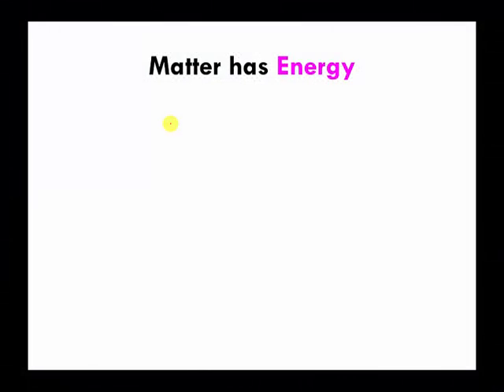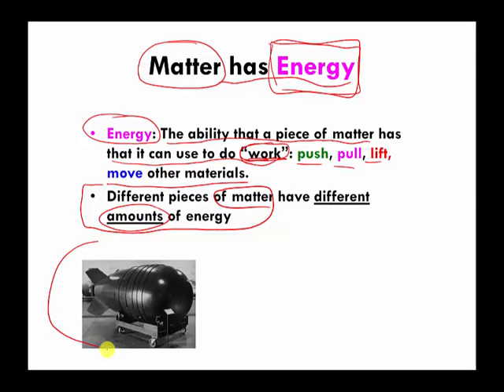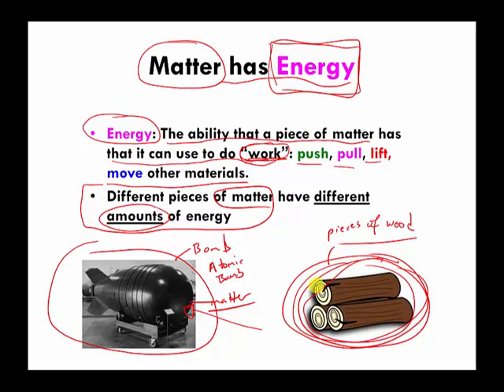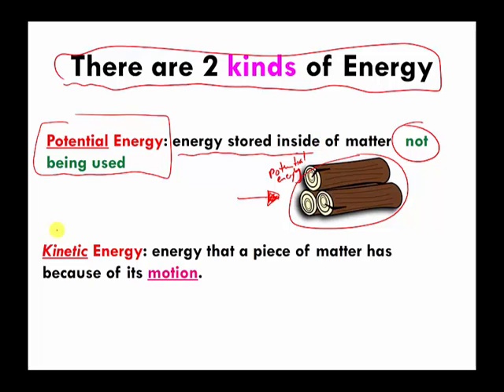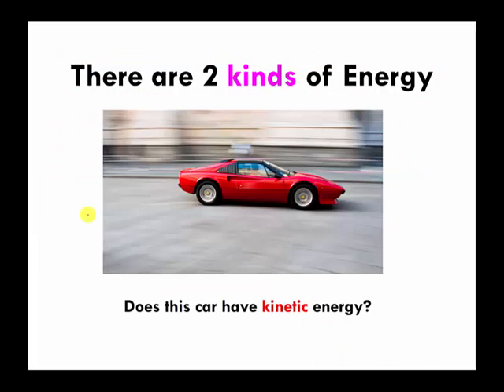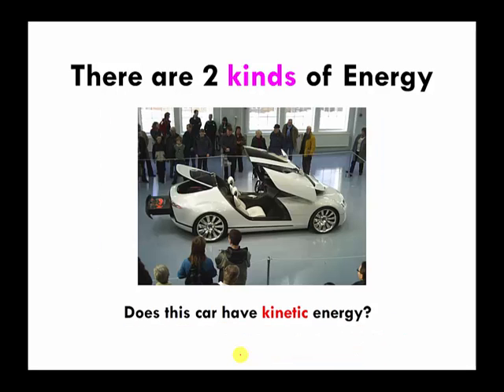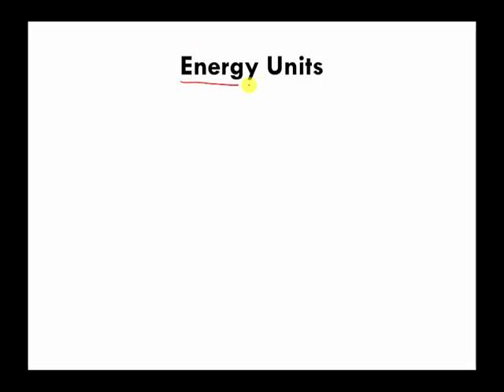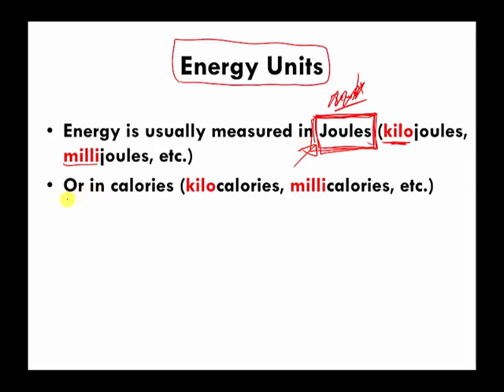Matter & Energy Introduction